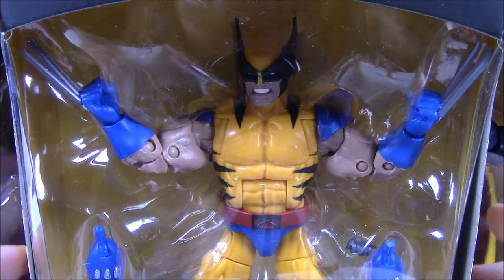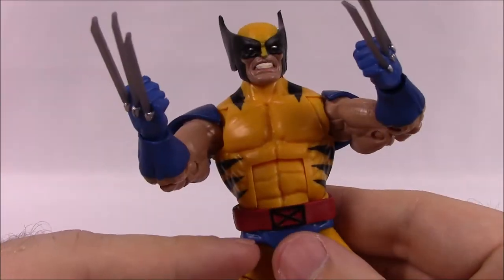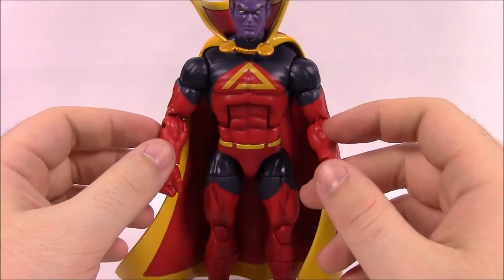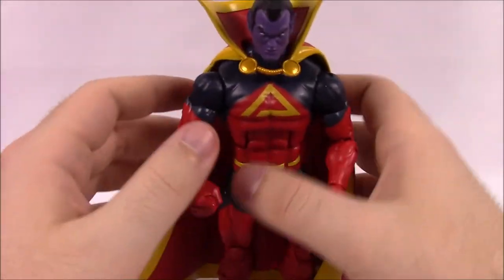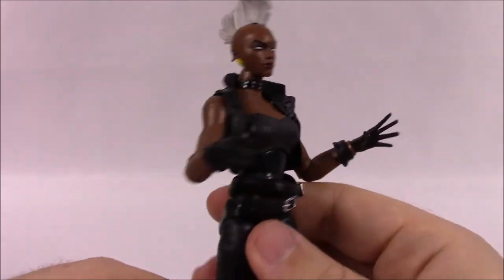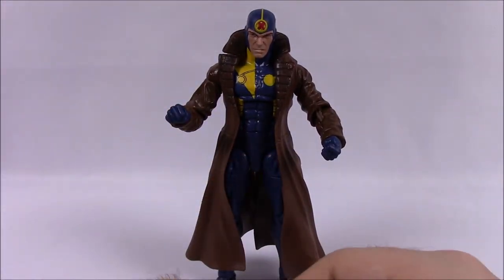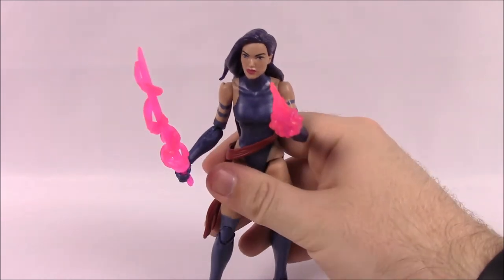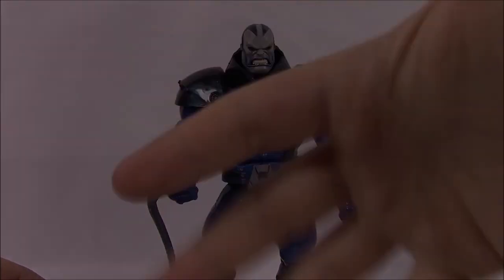Marvel Legends X-Men Wave 3 - (w/BAF Apocalypse)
Reviewing the new wave of X-Men Marvel Legends figures with the Build-A-Figure Apocalypse! The set includes Wolverine, Magneto, Gladiator, Sabertooth, Multiple Man, Psylocke, and Storm!

Xbox - FallenRedZeo